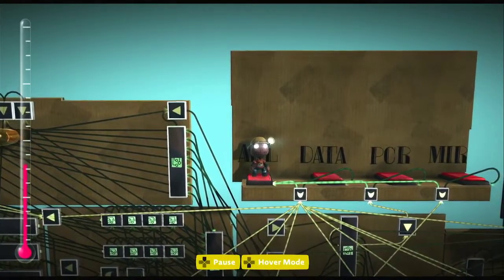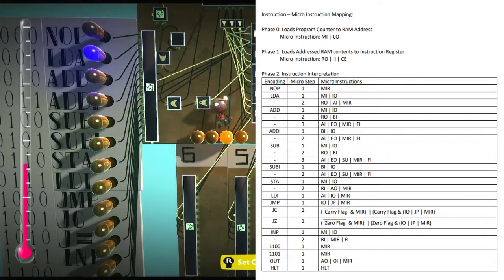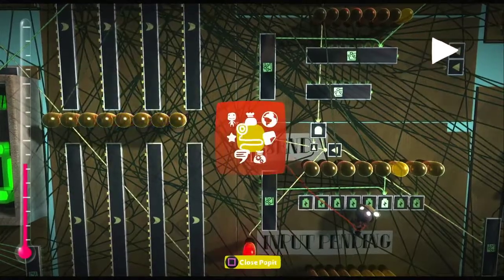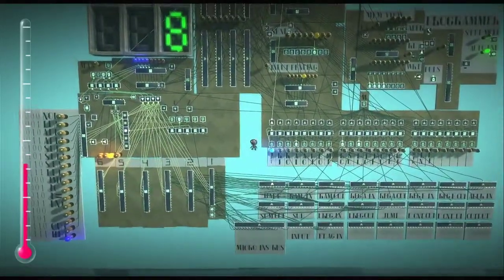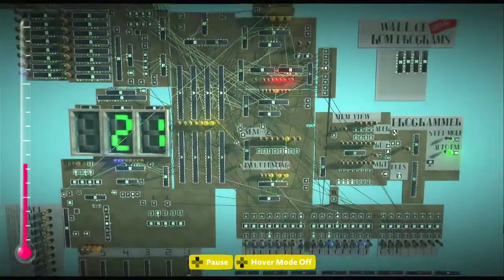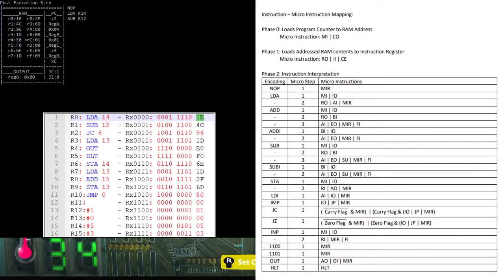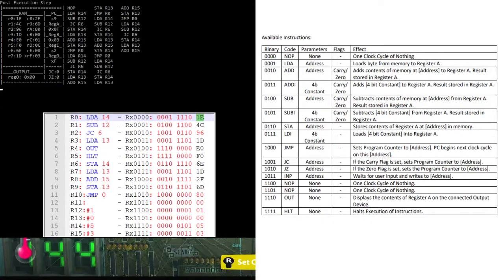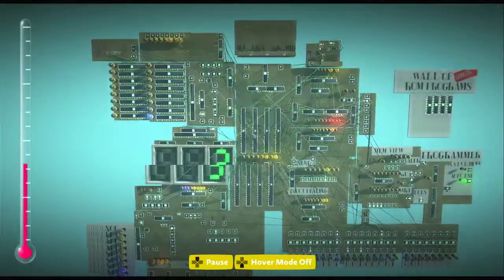COMPUTER built using ONLY Little Big Planet 3!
I go over the V1.0 of my 8-bit computer made in little big planet 3.
Based off of designs by Ben Eater. I redesigned some parts to work better in LBP.